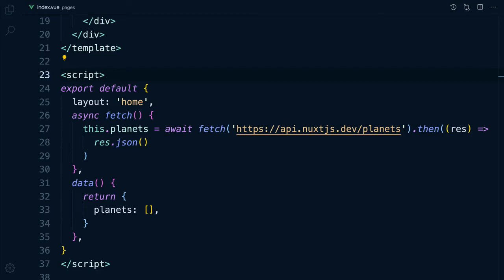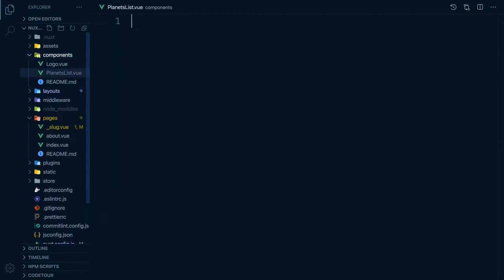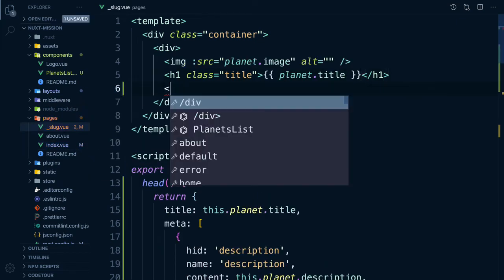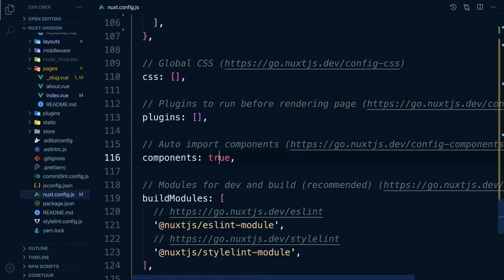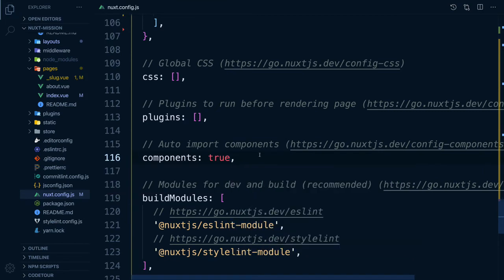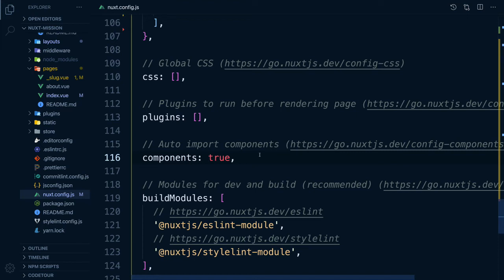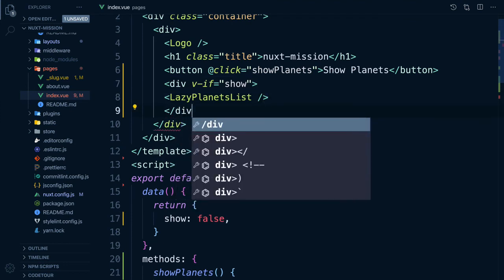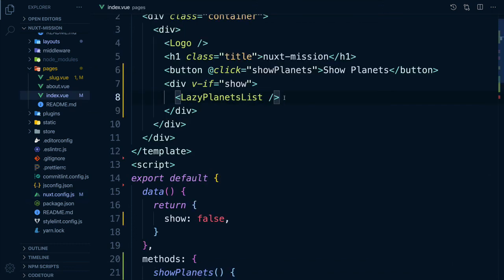Get Started with Nuxt: Nuxt Auto Components and Lazy Loading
In a previous lesson, we used the fetch hook to fetch our list of planets on the index page. Instead of duplicating our code, in this lesson we'll create a component instead. The fetch hook can be used in components whereas asyncData can only be used on page components.

00:00 Introduction
00:33 Create new component
02:37 How to lazy load your component
04:01 Conclusion